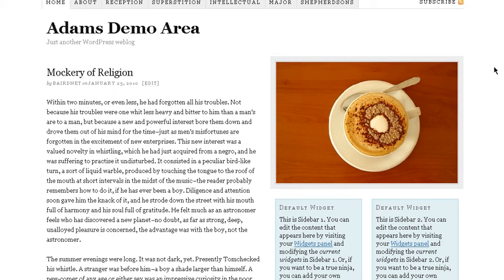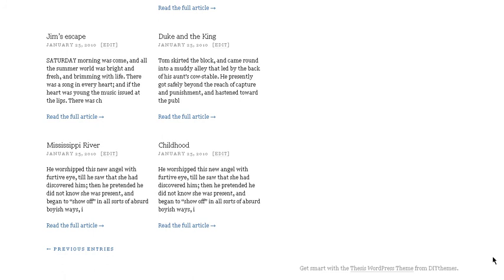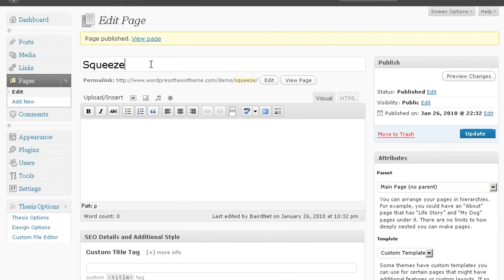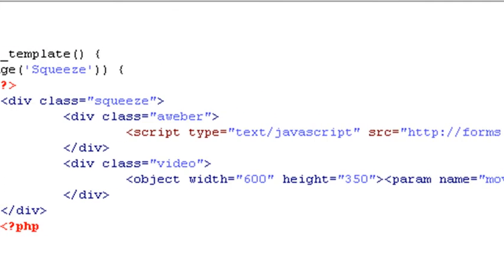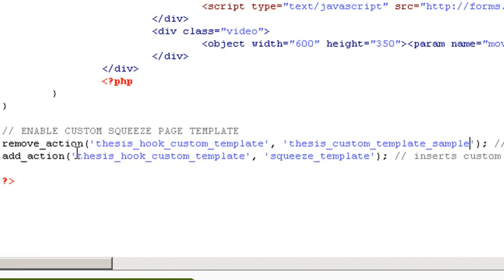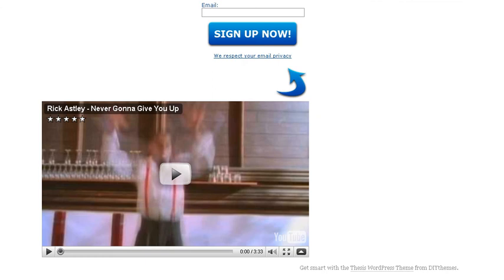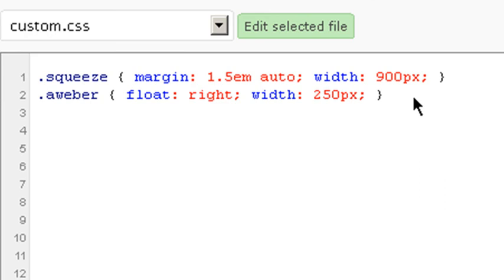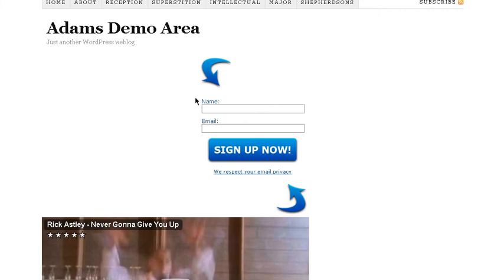Creating A Squeeze Page With Thesis Part One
Regardless of the business youre in, whether its blogging or selling hot dogs on the corner, you can and should build an email list of your readers (or hot dog eaters as the case may be).  The single best way to do this is to use a squeeze page.